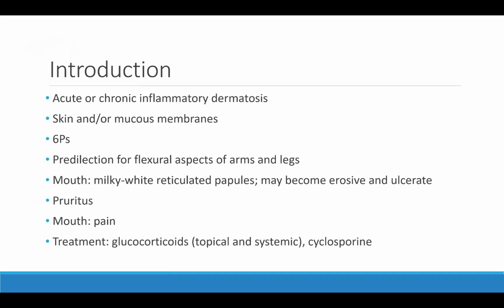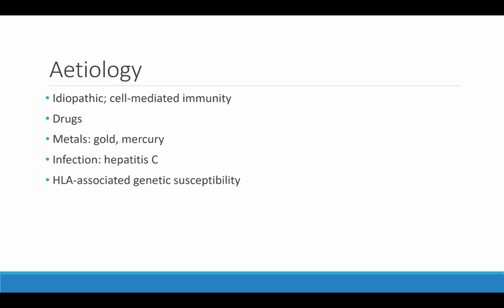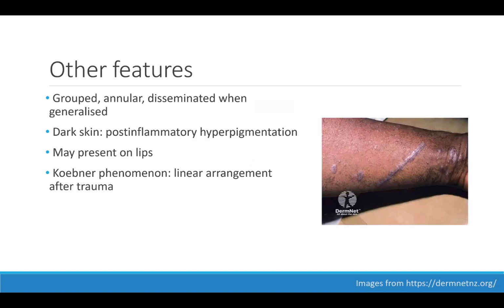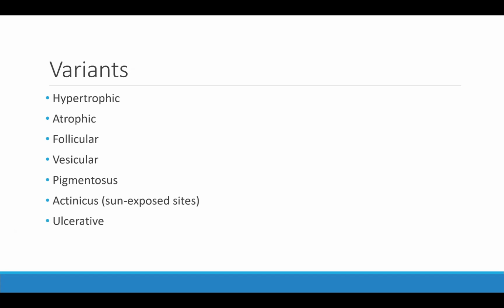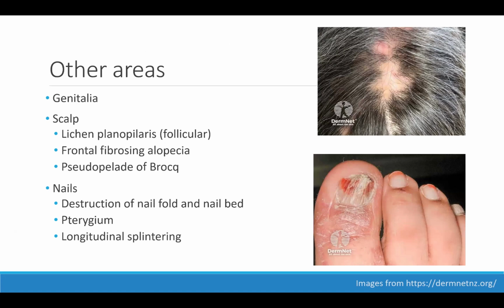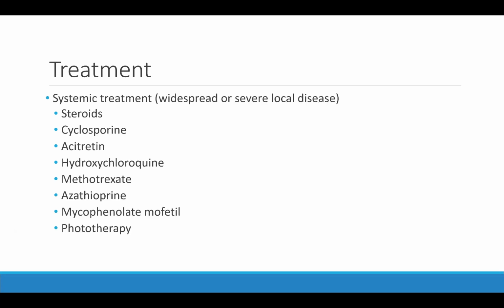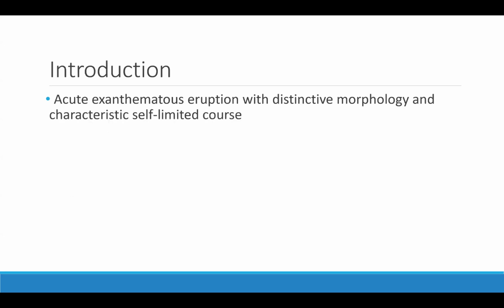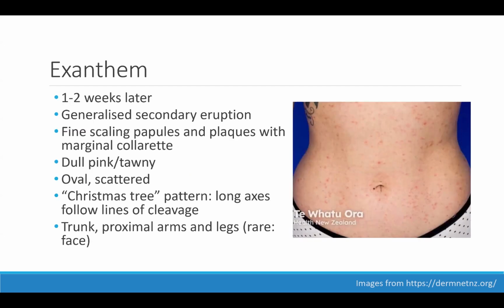Derm School - Lichen planus & Pityriasis rosea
Today we will be looking at lichen planus and pityriasis rosea. Watch to find out more about these two conditions and how to treat them.